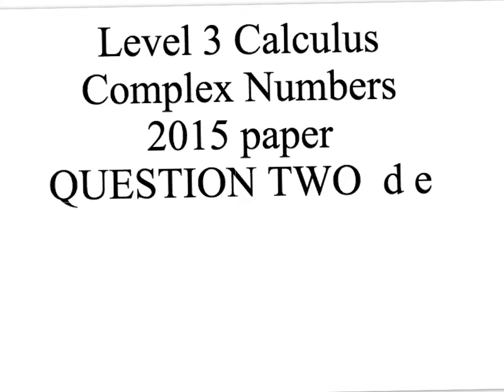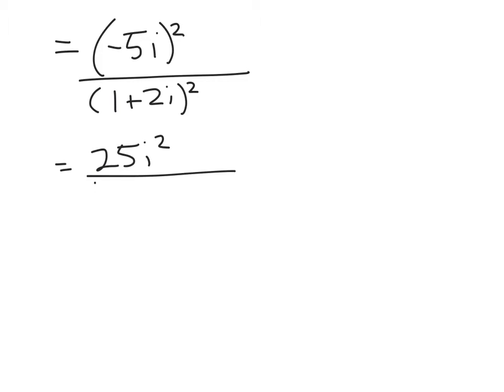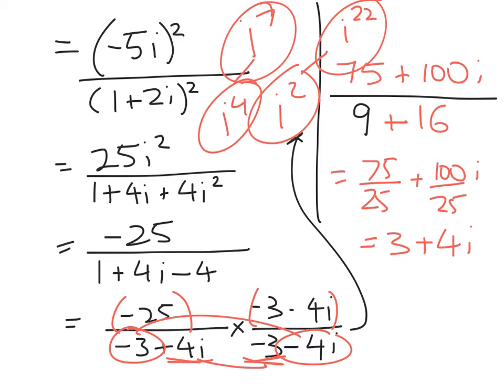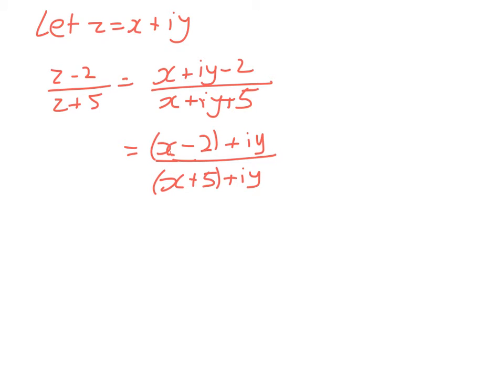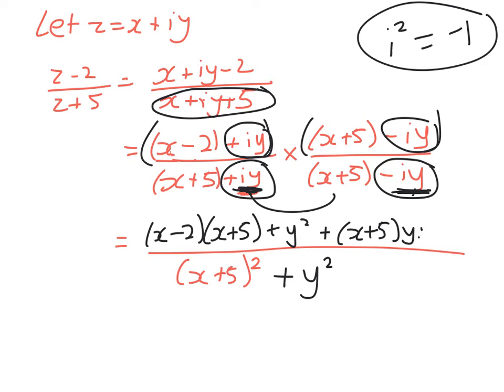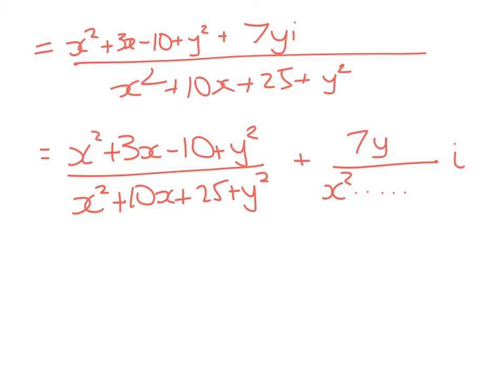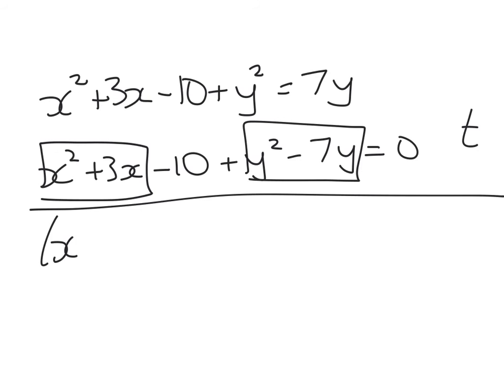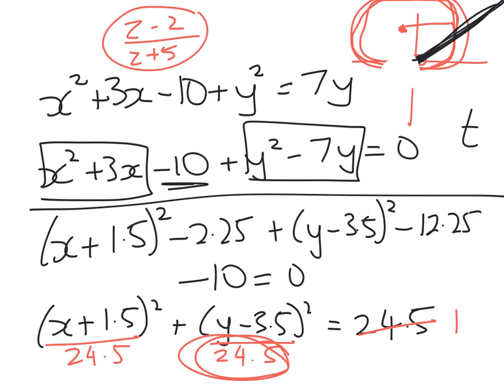L3 Calculus 2015 Complex Q2 d e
MErit and Excellence question. Locus. Higher powers of i.